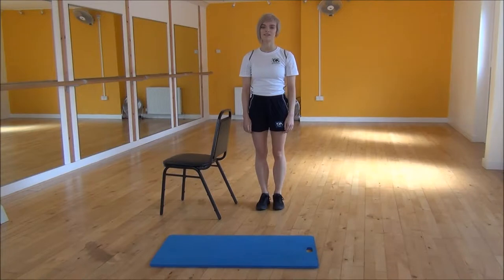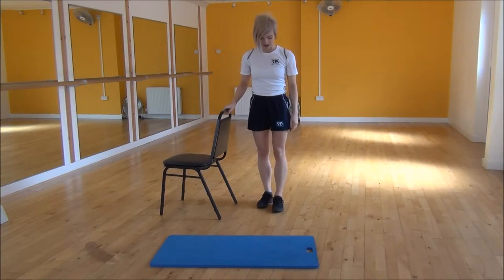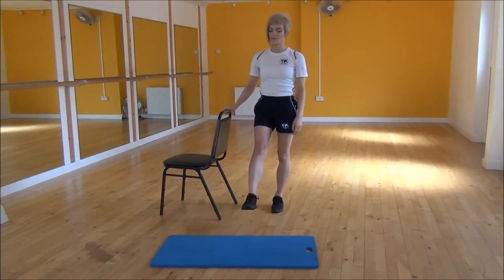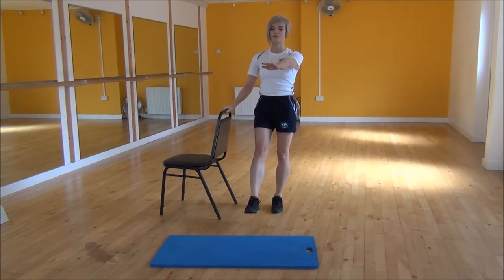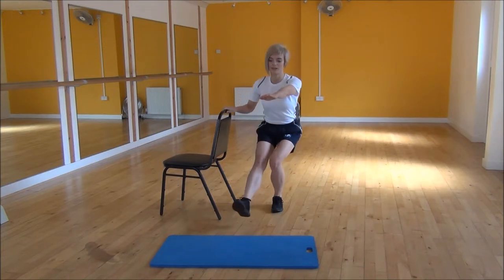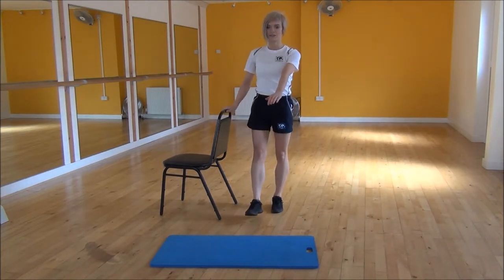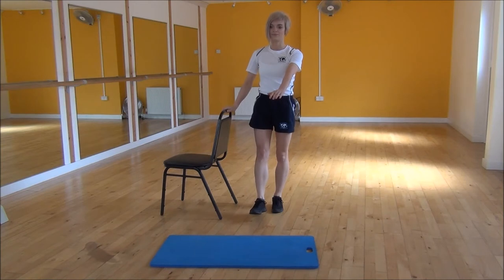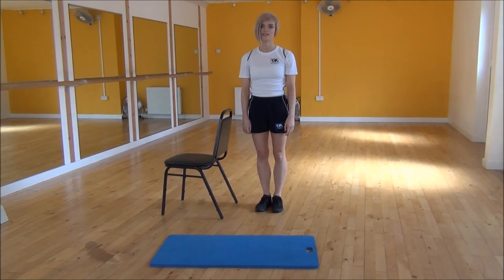WABBA Single Leg Squats